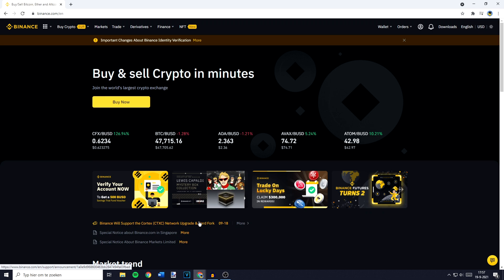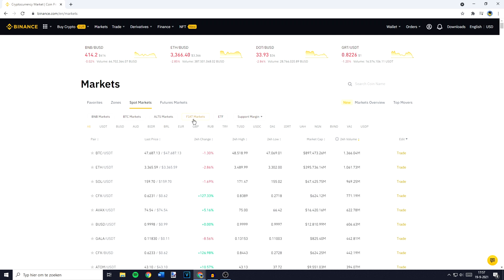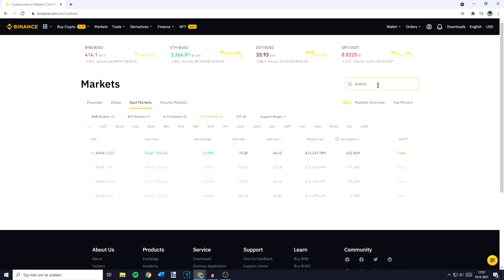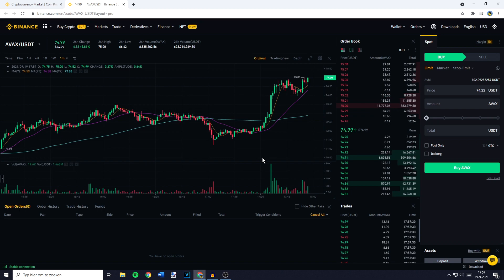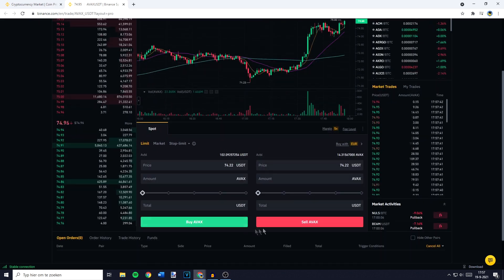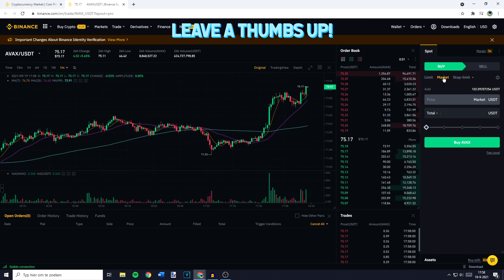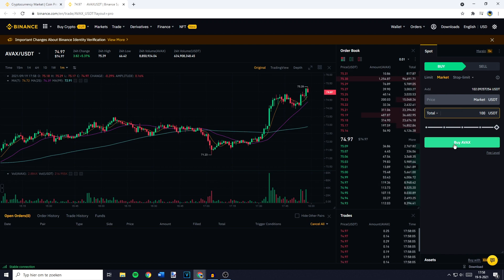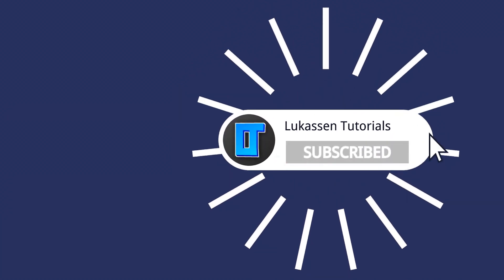How to Convert/Swap USDT to AVAX on Binance (2021)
This tutorial is about how to convert/swap USDT to AVAX on Binance. So if you want to learn how to swap/convert/trade/transfer/change USDT into AVAX, this video is the video you are looking for!